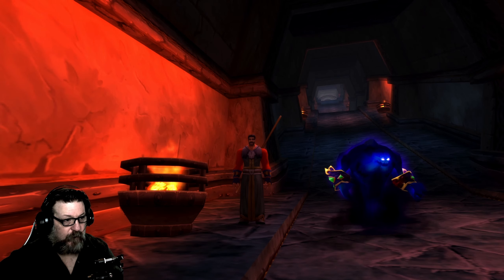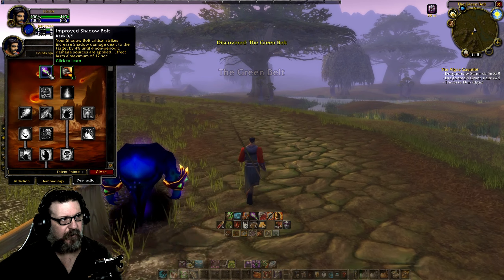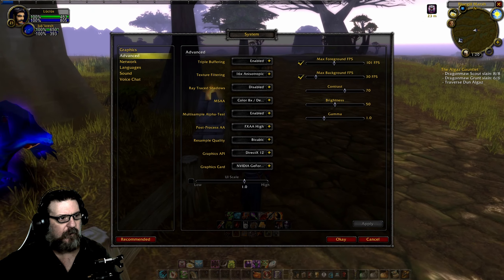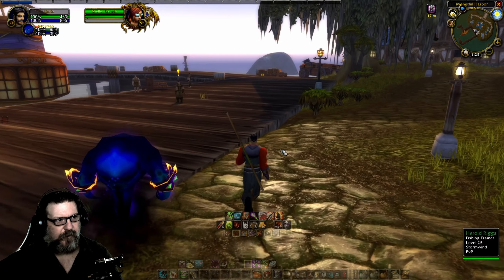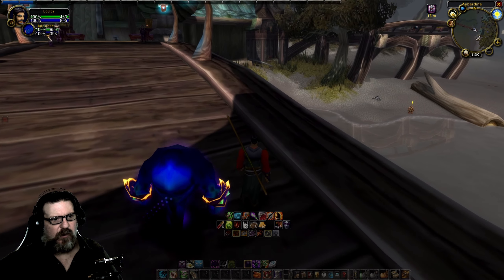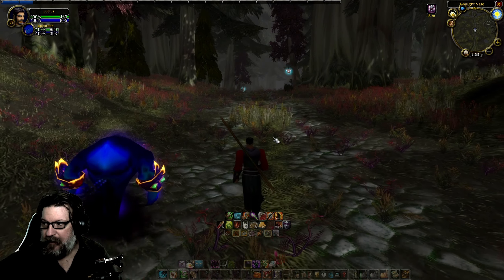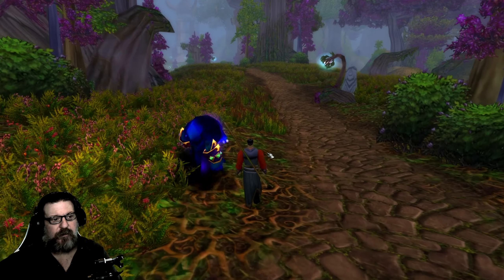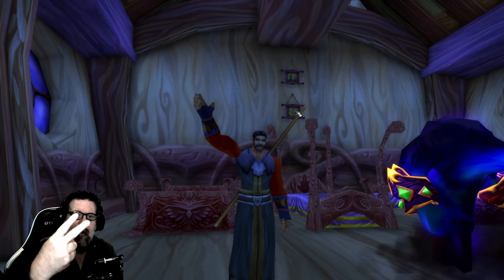Marathon Runner - Let's Play Classic WoW - Hardcore Warlock - Ep.33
Join Lucius, a Human Warlock, where we test ourselves in a custom hardcore perma-death challenge in Classic Era!